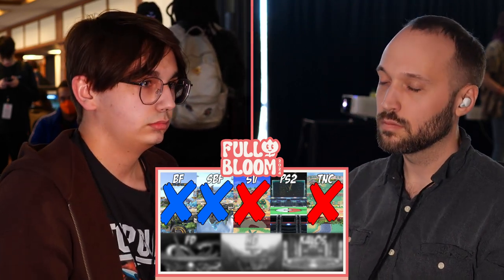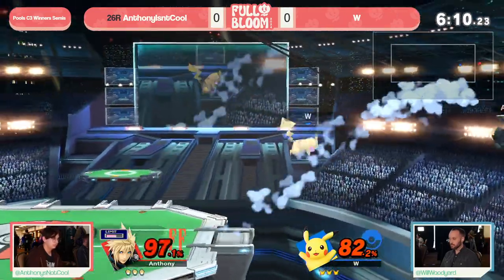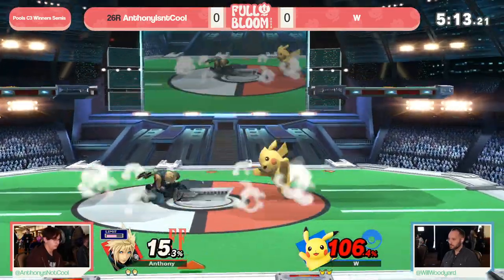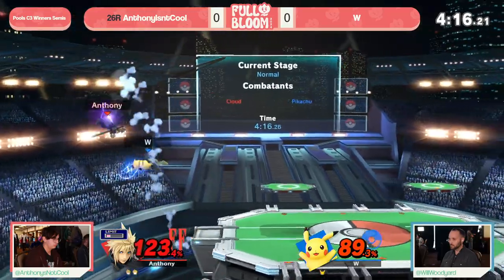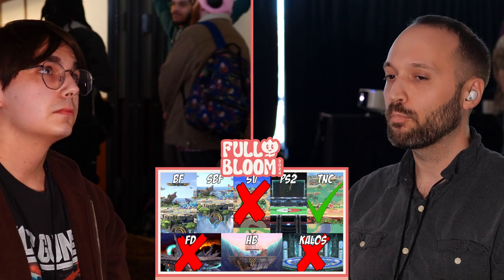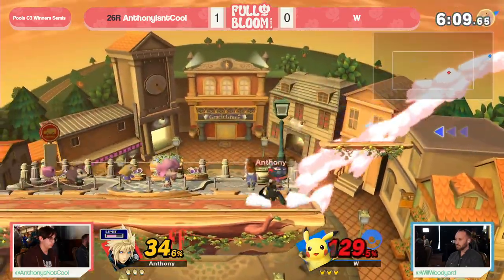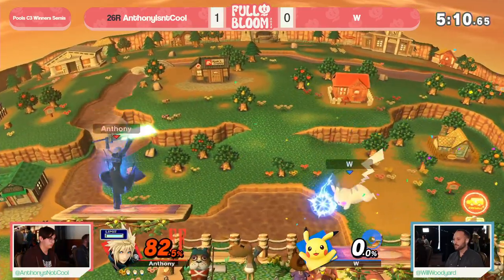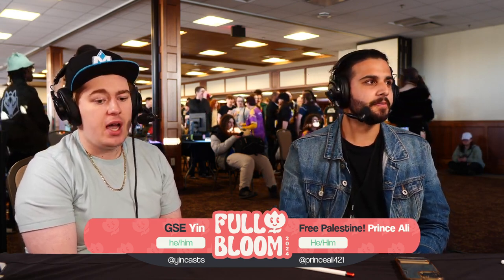Full Bloom Pool C3 Winners Semis - AnthonyIsntCool (Cloud) vs W (Pikachu) - SSBU Ultimate Tournament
26R | AnthonyIsntCool (Cloud) vs W (Pikachu)

Round: Pools C3 Winners Semis

 - Full Bloom
 - Feb 24th 2024
 - 900 E 7th St, Bloomington, IN 47405, USA

Commentators:
 - GSE | Yin (@yincasts)
 - Free Palestine! | Prince Ali (@princeali421)

Venue Fee: $8
Singles:   $7
Venue Address -
21 Ludlow